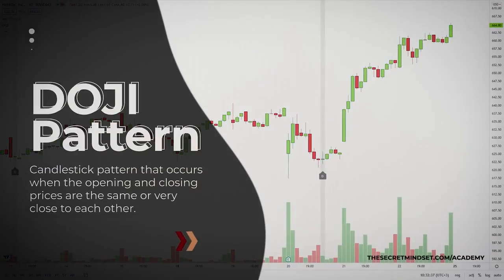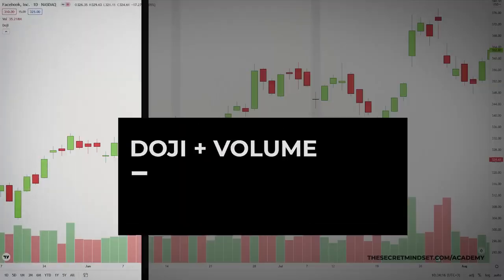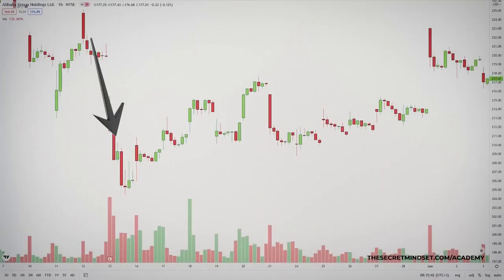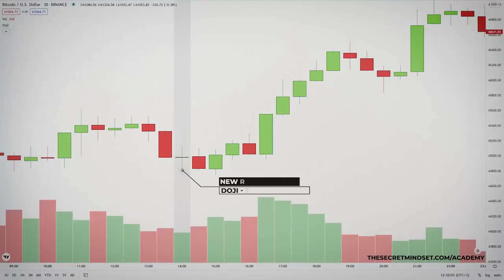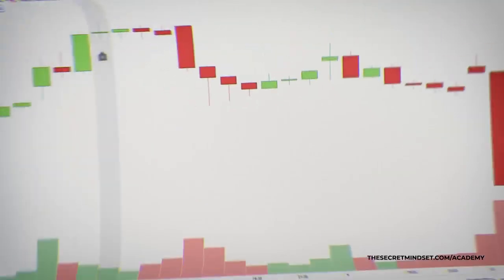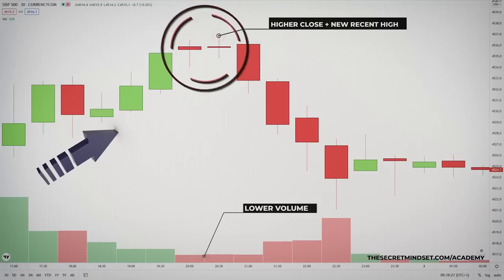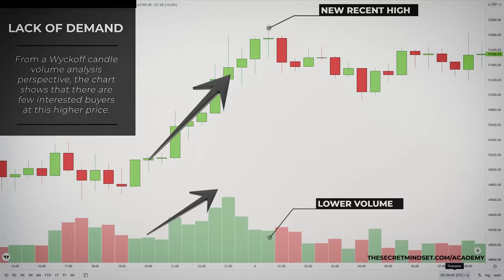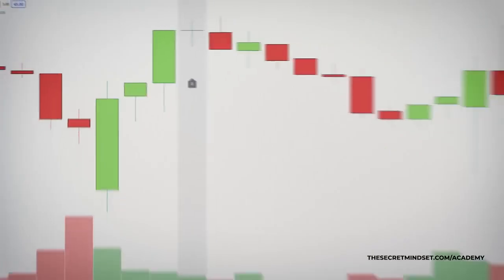Predict ＂Next Price Swing＂ With This VSA “Candle Volume” Trading Strategy